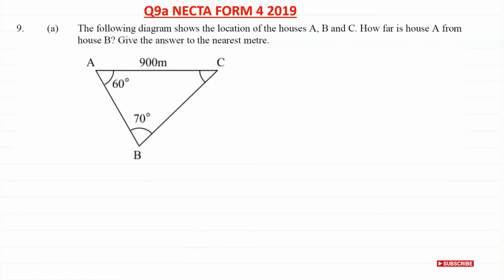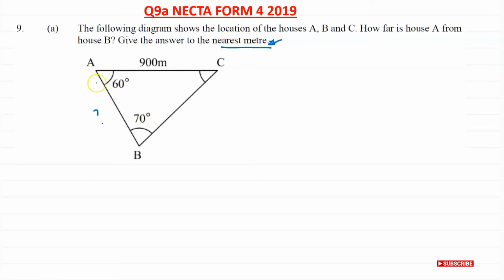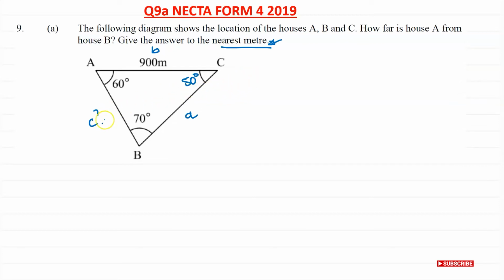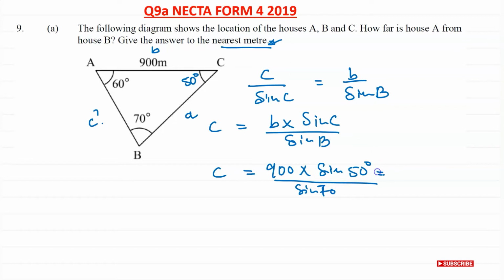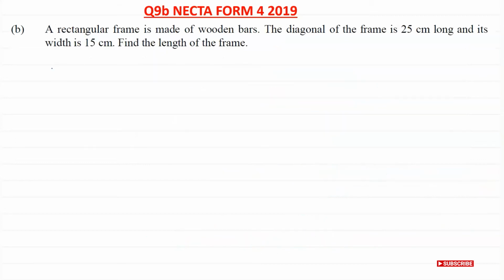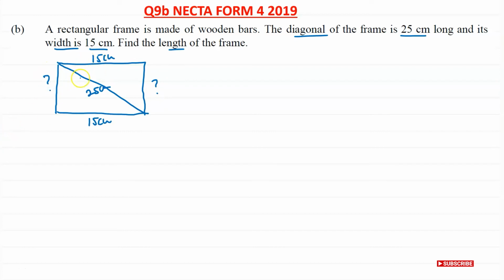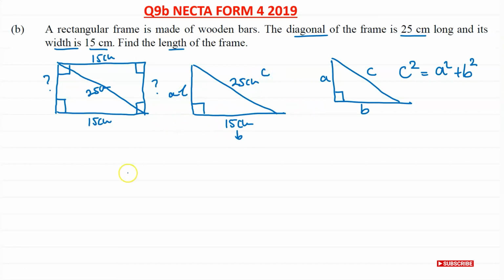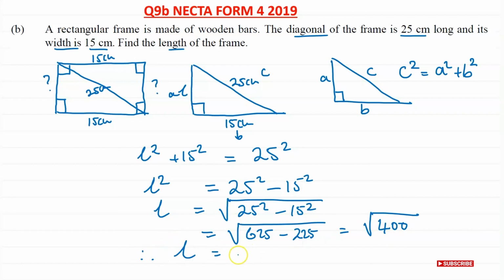FORM 4 NECTA MATH Q9 2019 - THE SINE RULE AND THE PYTHAGORAS' THEOREM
In this session I do question 9 from Necta form 4 math paper 2019. For the first part I find the missing side by using the sine rule, and for part b, I use the Pythagoras' theorem to find the missing side.